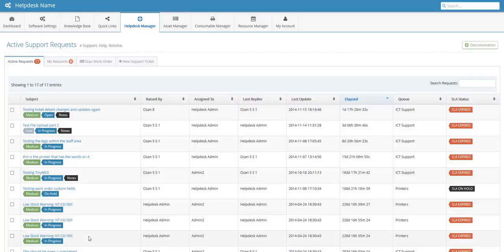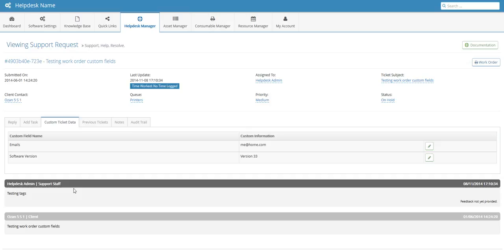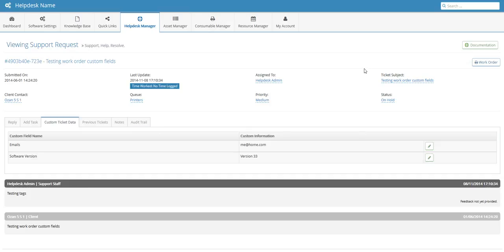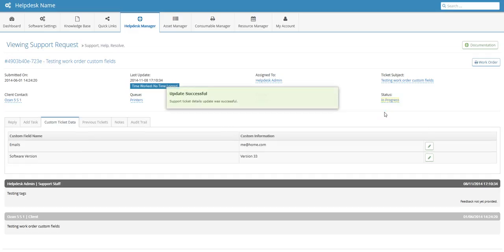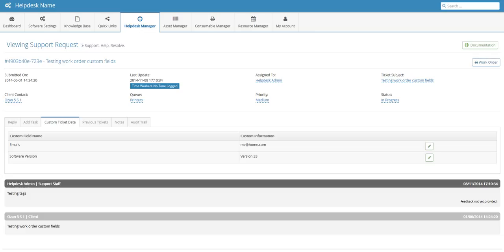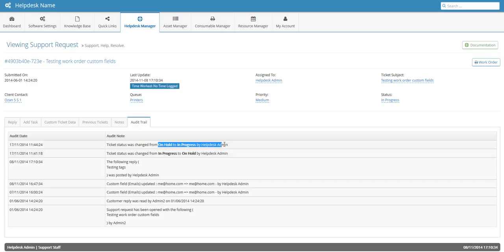Inline editing of ticket details OP SmartDesk v2 6 MR1